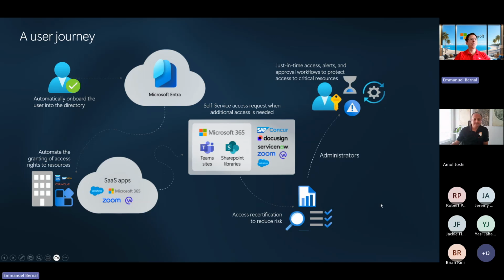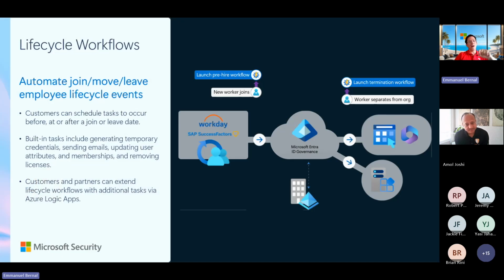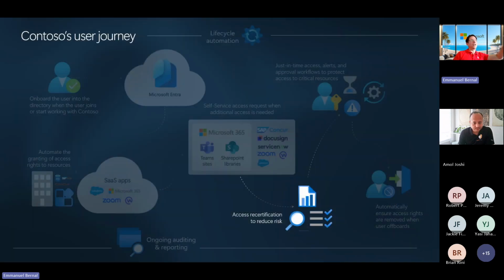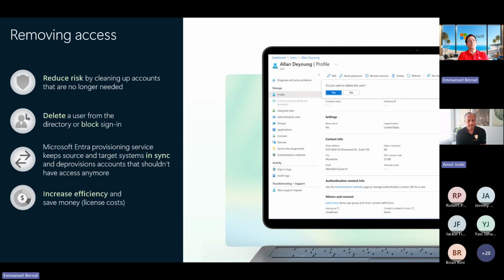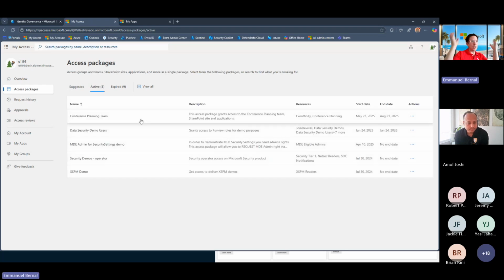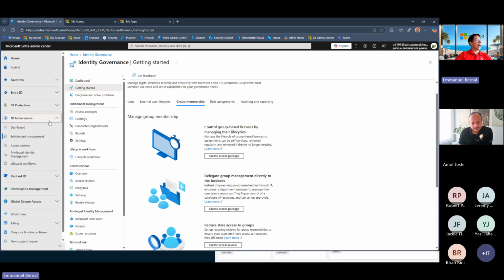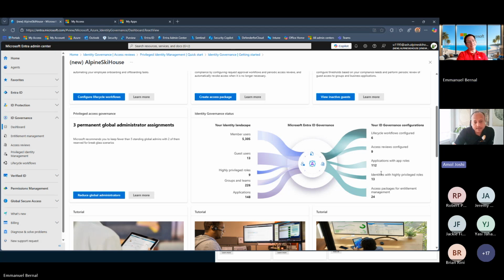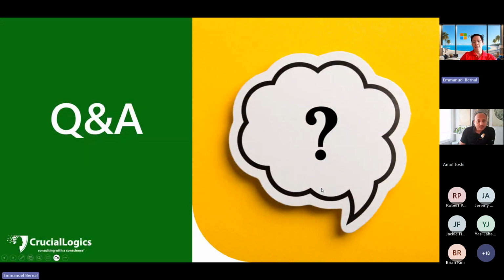Streamline Identity Management with Microsoft Entra ID Governance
Unlock the full potential of your organization’s identity management. The agenda:
 Understanding Identity Challenges in Modern Organizations: Explore the Evolving Landscape of Identity and Access Management and the Common Challenges Organizations Face.

What is Microsoft Entra ID Governance? Overview of its features, benefits, and how it fits into the Microsoft Entra ecosystem.

Live Demo: A step-by-step demonstration showcasing key functionalities, including policy enforcement, lifecycle management, and compliance tools.

Best Practices and Success Stories: Practical tips and case studies from organizations that have successfully implemented Entra ID Governance.